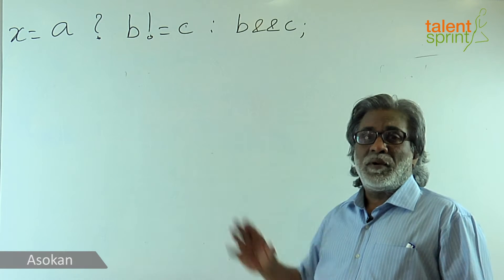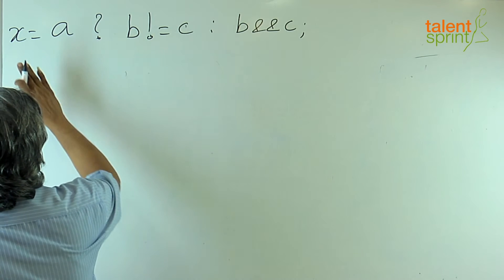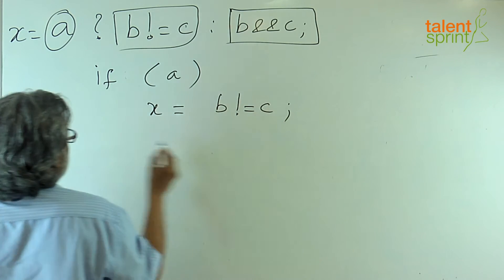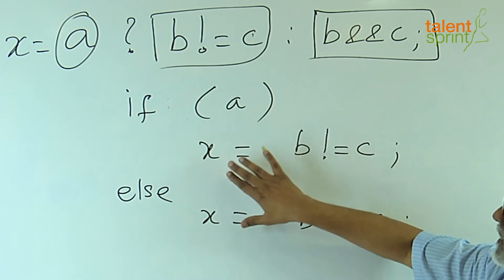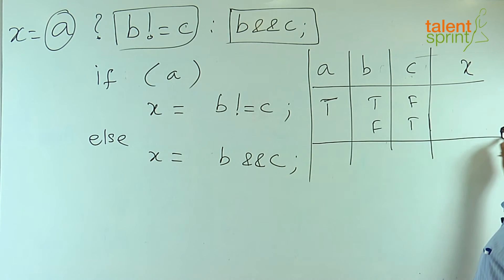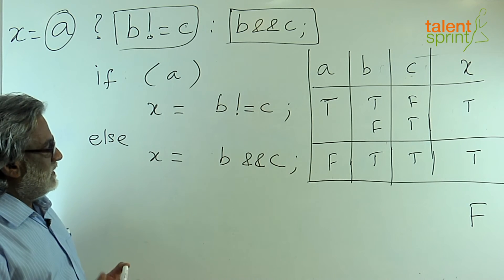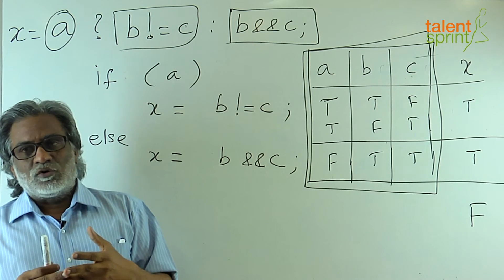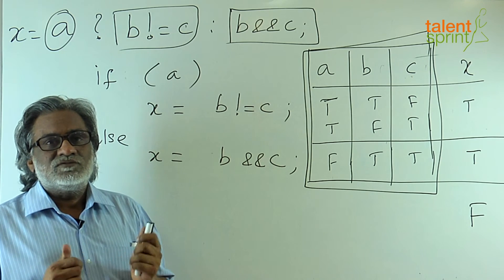Decoding a Cryptic Ternary Operator Expression || IT Careers